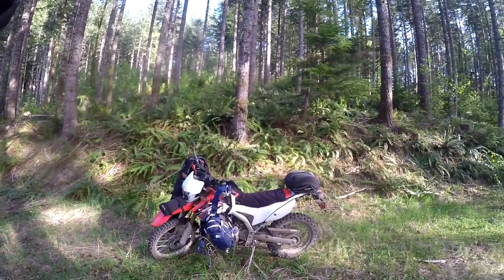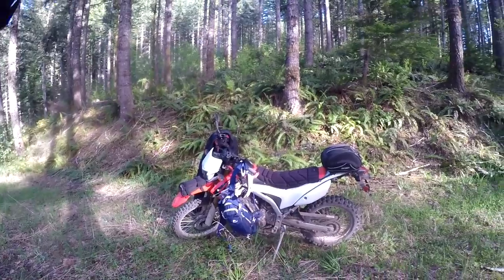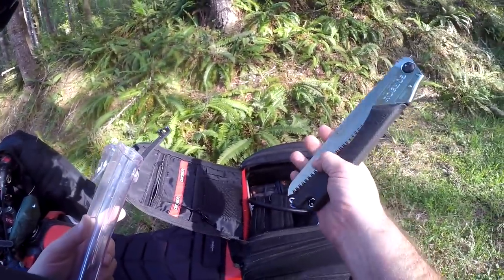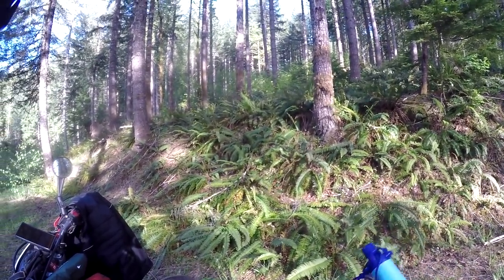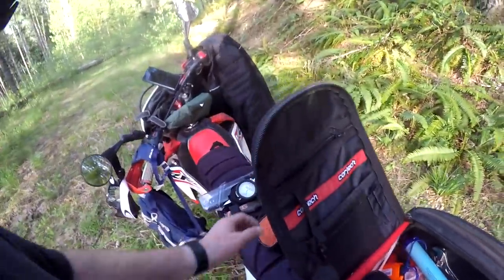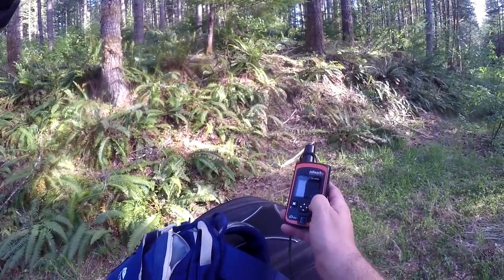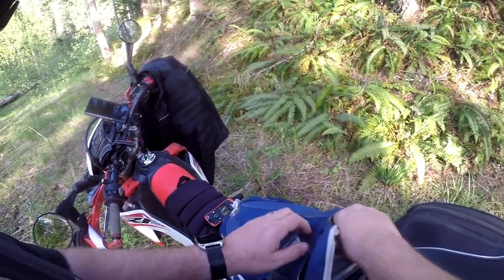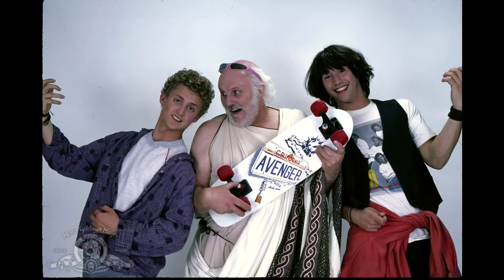Dual Sport Gear Guide: My Off Road Motorcycle Setup and Dual Sport Essentials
When I'm riding my dual sport motorcycle in the woods, there are certain items I always have with me.  My dual sport gear guide will cover my complete off road motorcycle setup and dual sport essentials.  These dual sport tools and pieces of survival gear provide me with peace of mind when I'm in the woods riding my dirt bike by myself.  Including adventure riding essentials like a satellite communicator, shelter materials, fire starting kit, water purifier, extra food and water, tire changing kit, and more, all contained in my adventure riding bag setup including fender and tail bag.  You don't want to end up stranded in the woods, so make sure you have a satellite communicator if you're going to be out of cell phone range in the woods.  If that fails you, you want to have extra food and water and a way to make a shelter and build a fire.

Full gear list is below!
(FYI: any purchase you make using the links below supports the channel at no additional cost to you!)

Tusk Fender Bag w/Tire Irons
Cortech Tail Bag
Silky Gomboy
Bear Grylls Survival Knife
Tow Strap (not exact but similar)
Tire Gauge
Life Straw
24mm Combo Lever (tire iron/wrench)
Front Tube
inReach Explorer (Garmin Version)
Blue Diamond Smokehouse Almonds (my favorite!)
Desantis 9mm Glock Holster

Phone Mount:
Quad Lock Case
Quad Lock Poncho
Quad Lock Ball Adapter Mount
Quad Lock Motorcycle Handlebar Mount
Ram Mount Handlebar Mount Base (for use with Ball Mount Adapter)
Ram Mount Arm: (for use with Ball Mount Adapter)

Camera Gear:
GoPro Hero 4 Black
Sena GP10-02 Bluetooth Pack w/Waterproof Case
GoPro Extension Arms Kit
GoPro Mic
GoPro Spare Batteries and Charger

Helmets:
HJC CL-17 Captain America Helmet
HJC CL-17 Black Helmet w/Custom Reflective Imperial Decals

Jackets:
Tourmaster Transition 4

Pants:
Tourmaster Overpants
Tourmaster Venture Air

Boots:
Oxford Cheyenne

Gloves:
Sedici Modena

Versys Mods:
Givi D4114ST Windscreen

CRF250L Mods:
Tires:
Dunlop D606 120/90-18 Rear Tire
Pirelli MT21 90/90-21 Front Tire
Motion Pro LiteLoc Rim Locks:
Front 1.6”
Rear 2.15”
Heavy Duty Tubes:
Tusk Folding Shift Lever
Acerbis Rally Pro X-Strong Handguards
USB Charger Outlet
Oasis CRF250L Rack
Pro Taper Pillow Top Grips
Double Take Mirrors
Mad Dog Gear Seat Pad

2016 Kawasaki Versys LT
2016 Honda CRF250L
2018 Honda Grom ABS